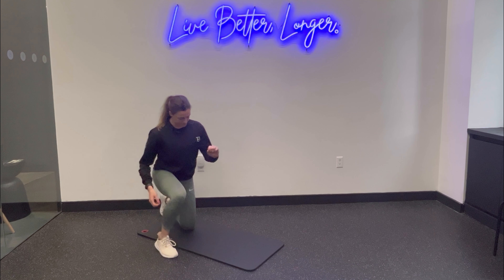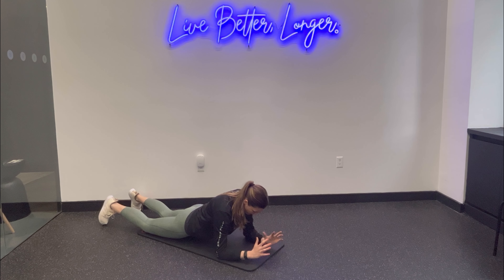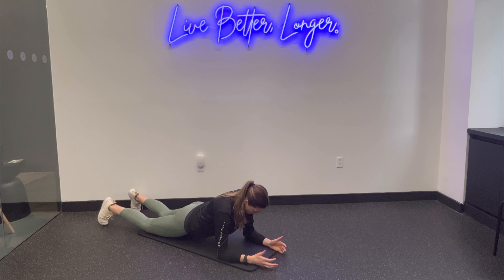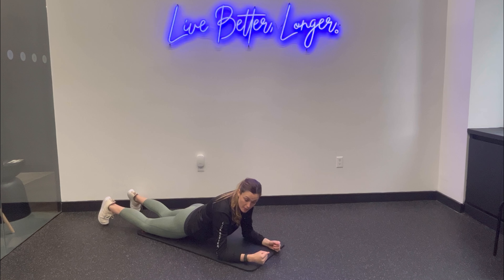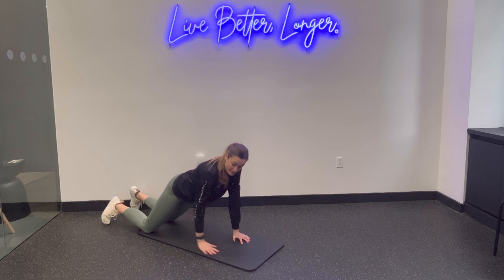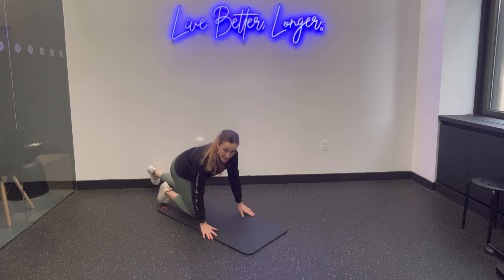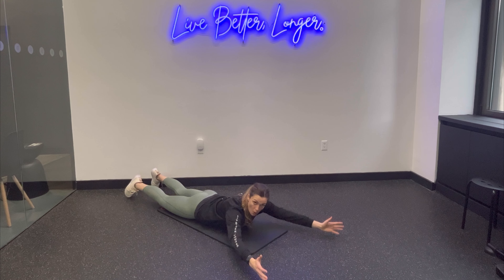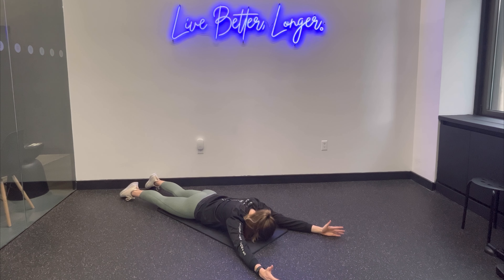Activating muscles in your mid back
These three exercises are helpful to start activating and engaging the often-forgotten musculature of the mid back. In many cases, muscles that feel tight may also be weak, and this weakness can play a major role in your mid back pain!